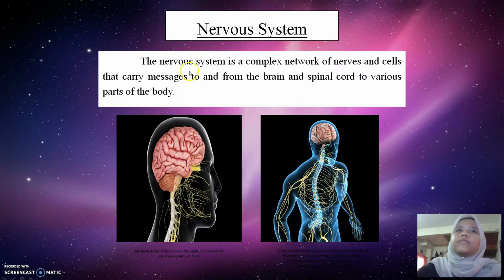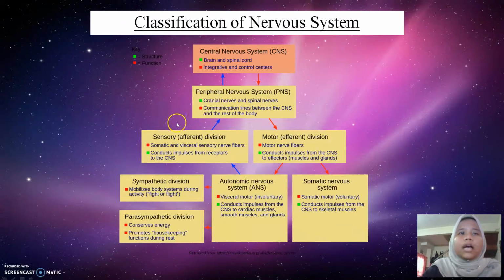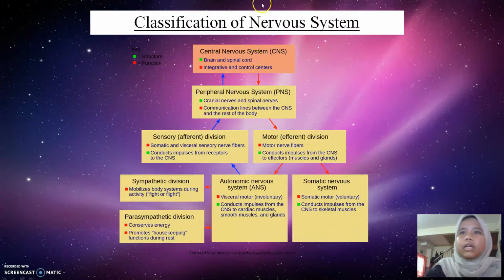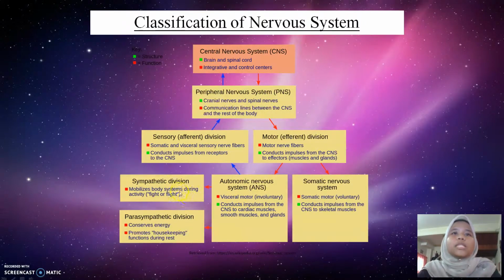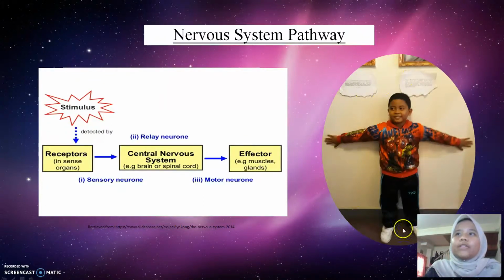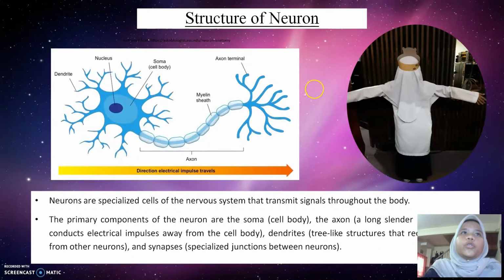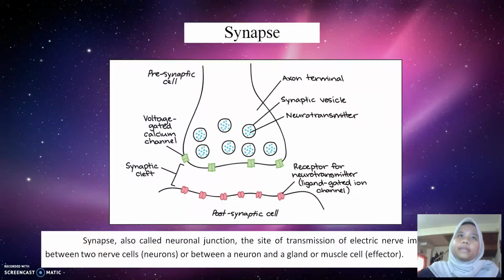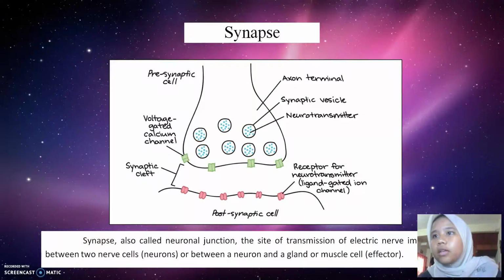Today I Observe- I Relate- I Share (Task 2)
Wardah Arifin
189088